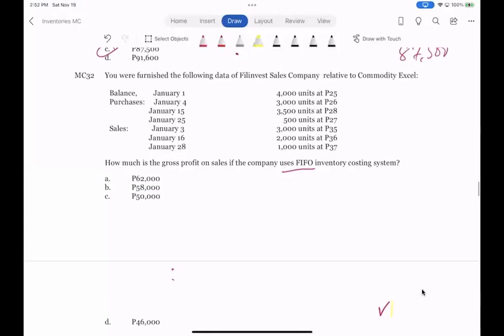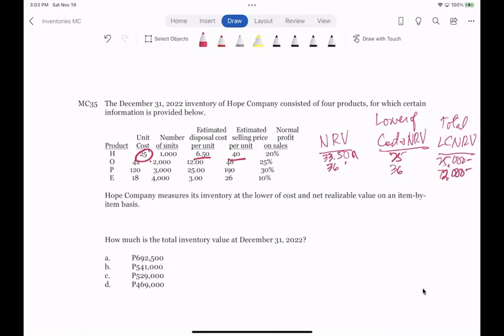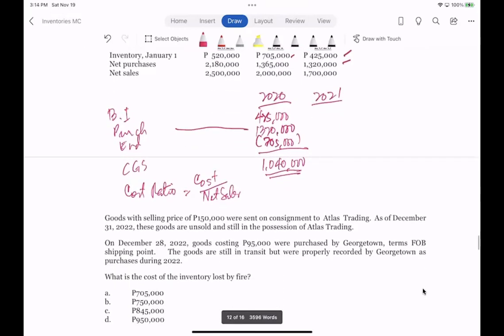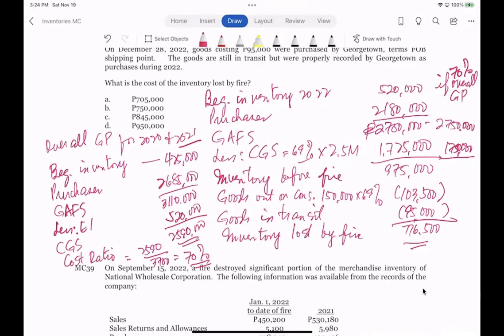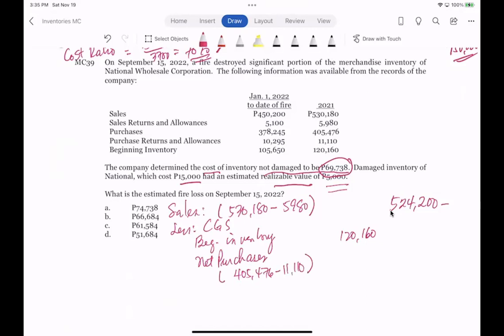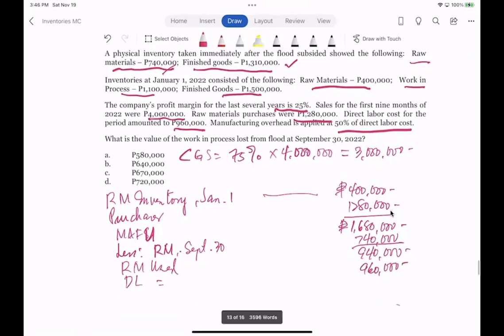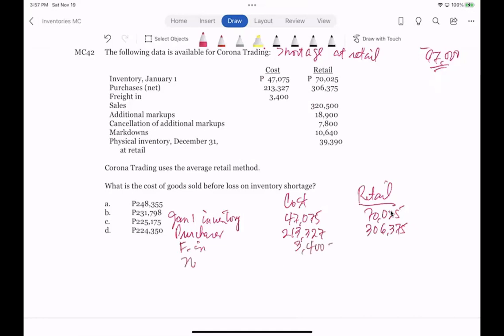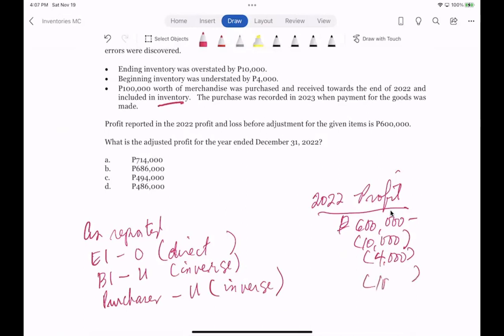Inventories MC part 3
The multiple choice questions are lifted from Intermediate Accounting Vol. 2, 2022 edition by Robles and Empleo